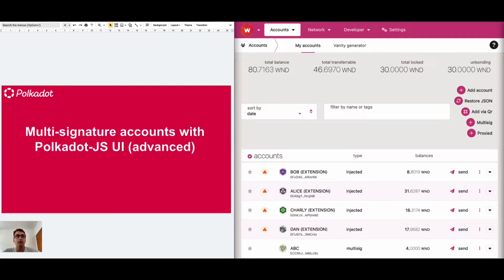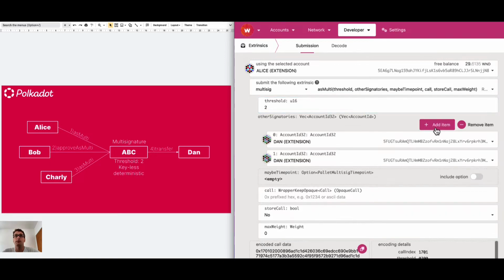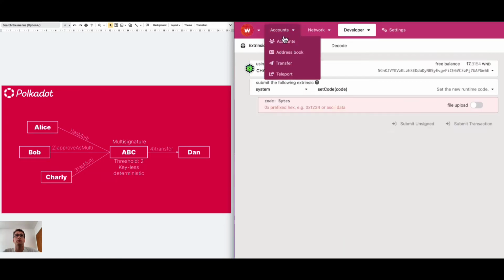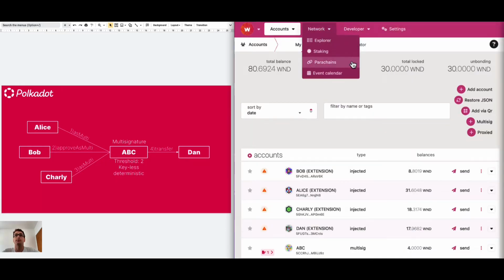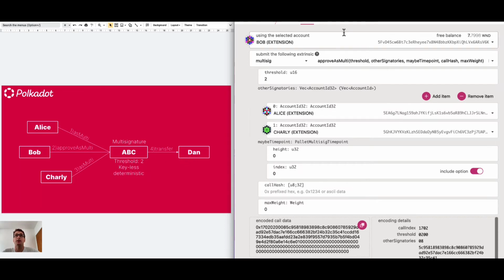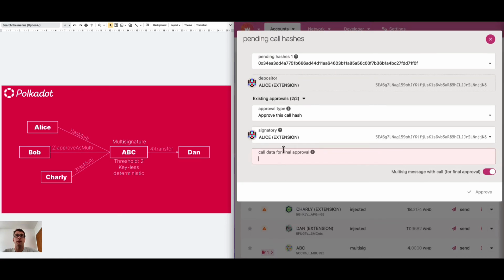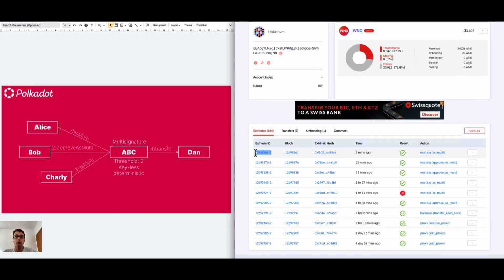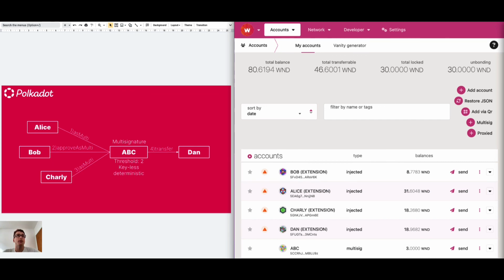Use your Multisig Accounts like a Pro with the Polkadot-JS UI (Advanced Tutorial)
Video Chapters:
00:00 Intro
00:29 Briefing
00:53 Start Demo
07:30 Final Remarks